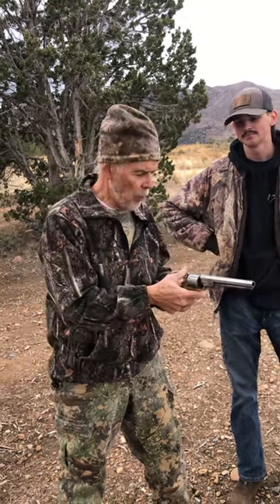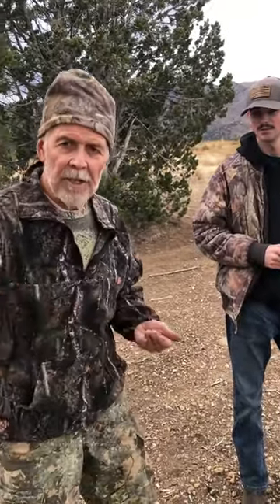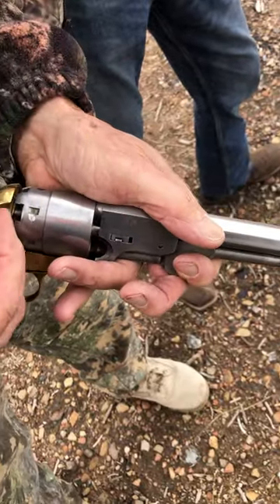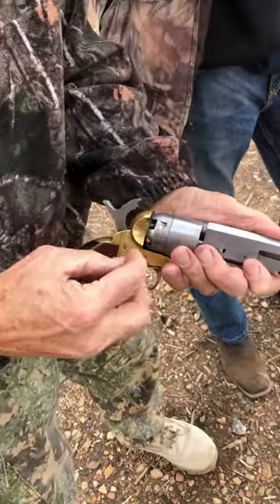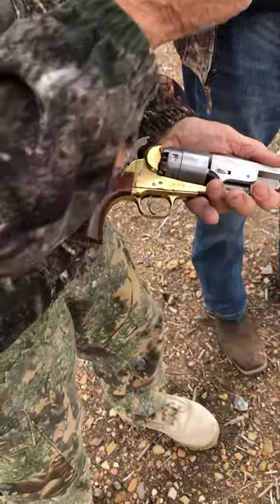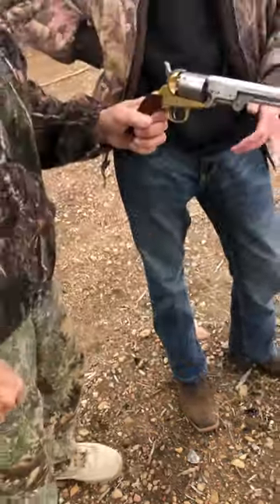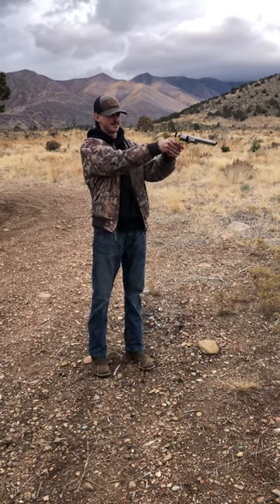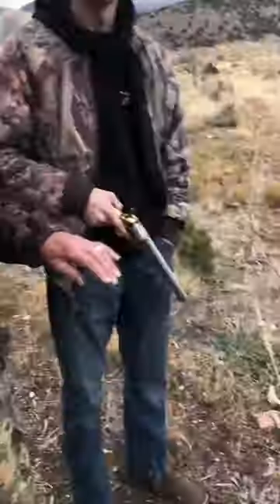Capping the Colt 1851 and firing it!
This video shows how to place caps on the Colt 1851 Navy revolver.
The pistol, of course, is a reproduction firearm by Uberti